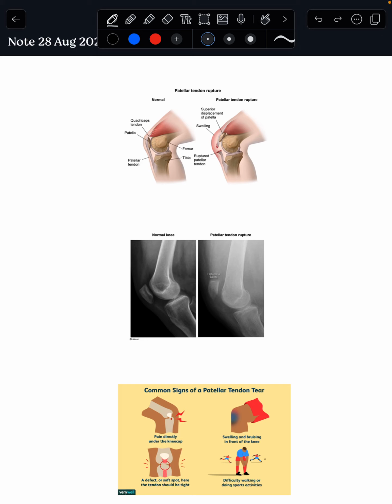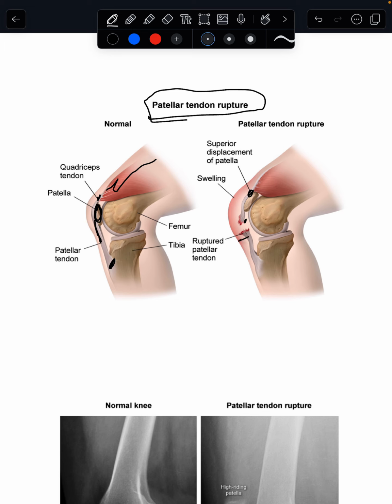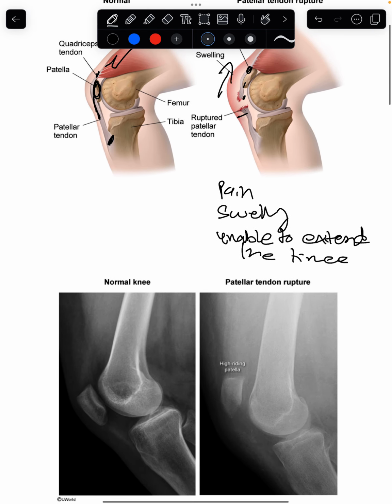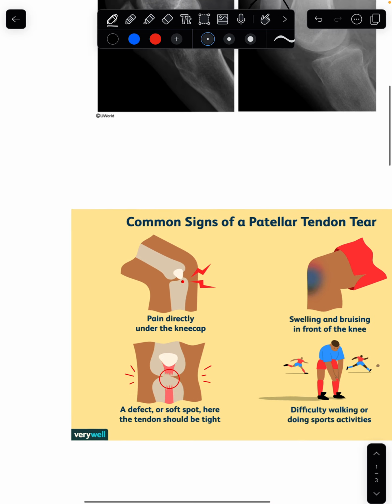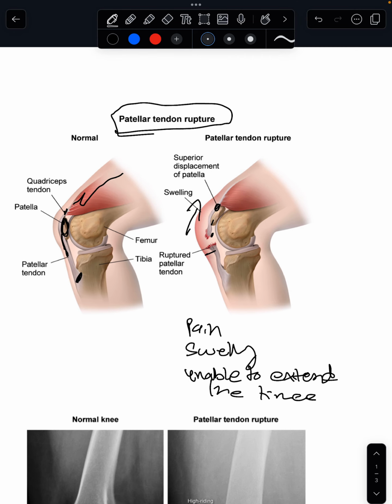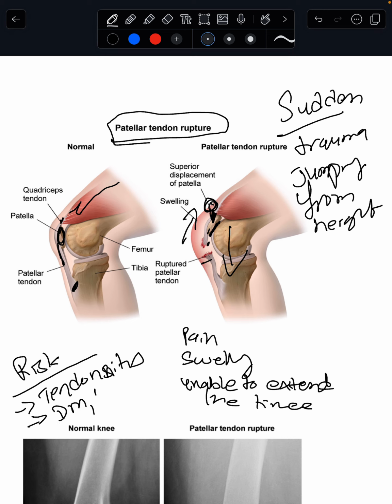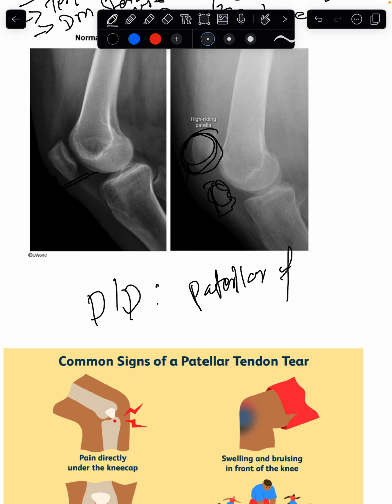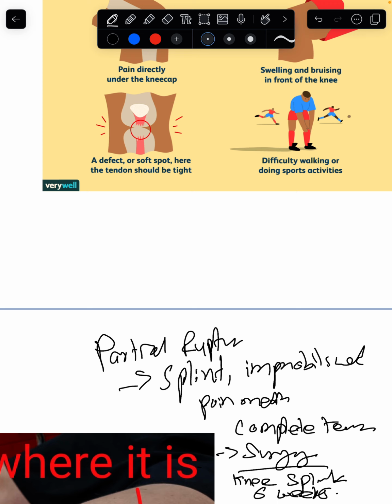Patellar tendon Rupture